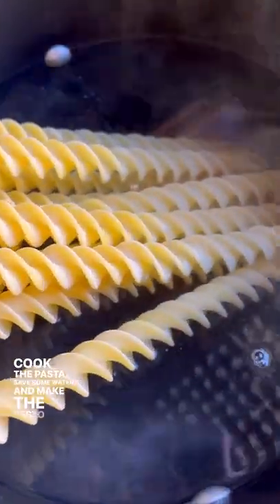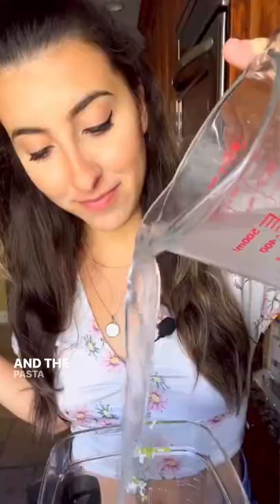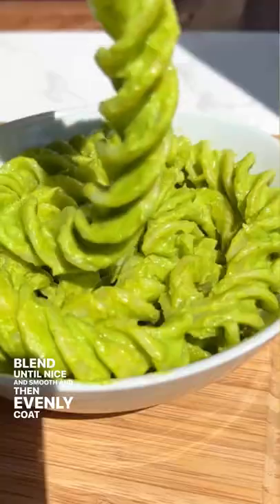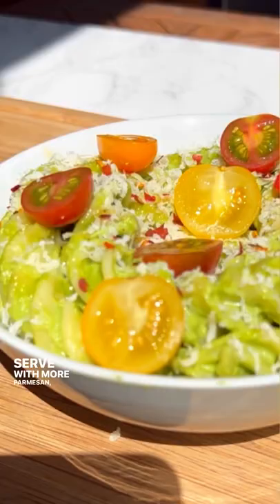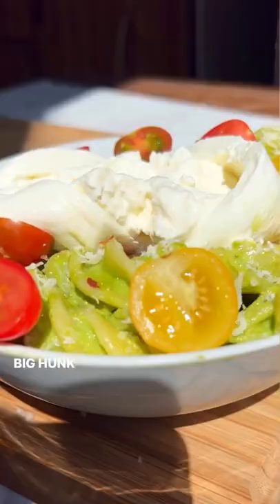GIANT pasta w/ avocado pesto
Video by: @Alexawhatsfordinner